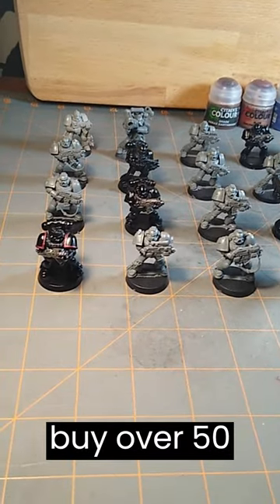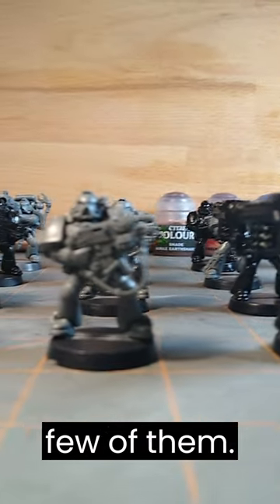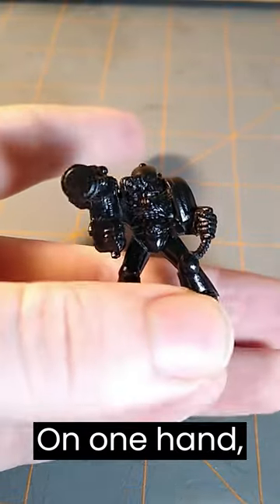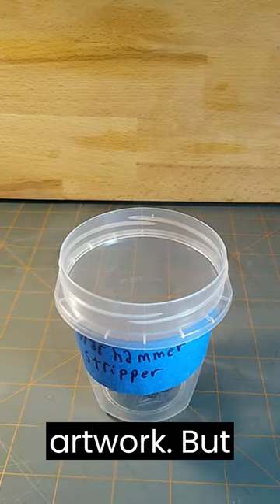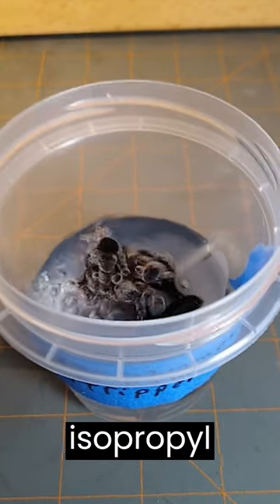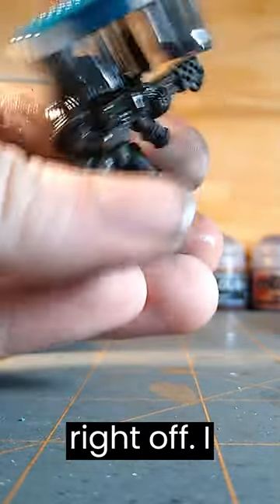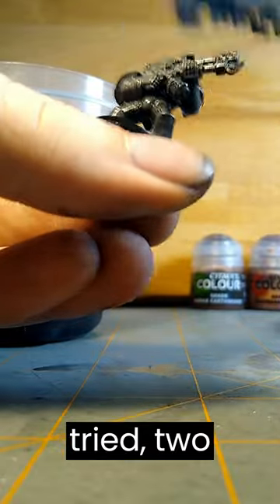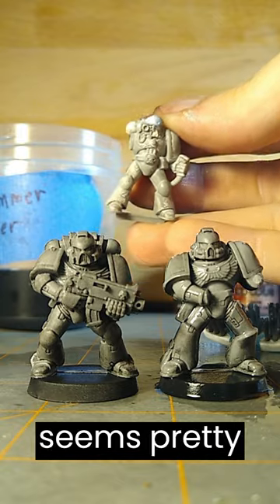How to Strip Paint off of Miniatures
A quick short about how to strip paint. And going over why this channel exists